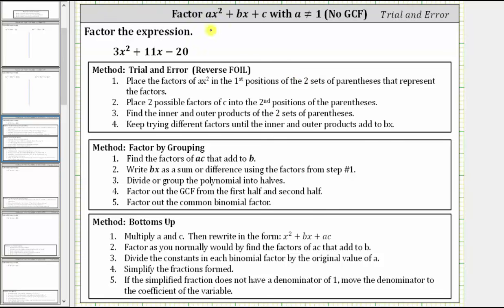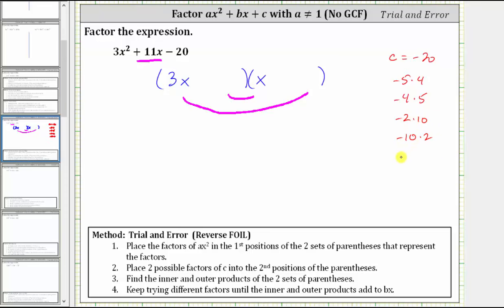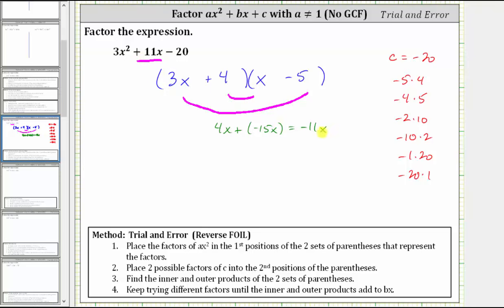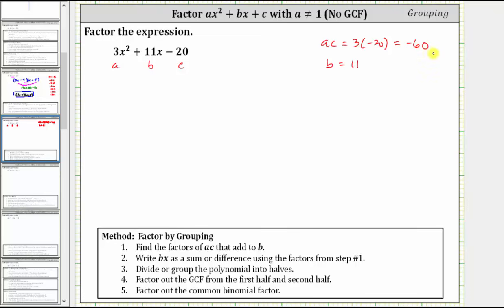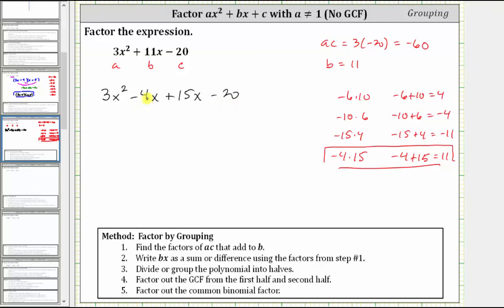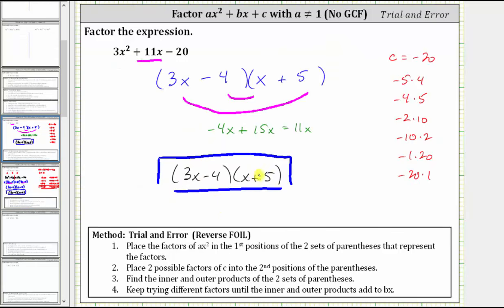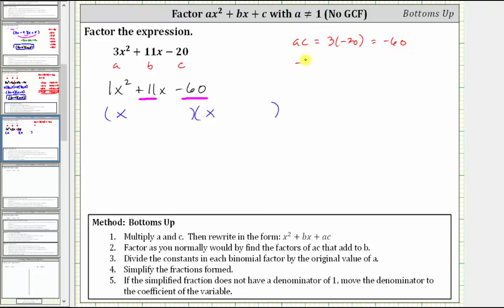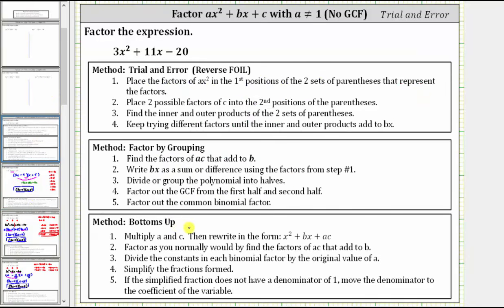Compare 3 Methods for Factoring ax^2+bx+c (a not 1, no GCF)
This video compares the methods of trial and error, grouping, and bottoms up to factor a trinomial with a not 1 and no GCF.